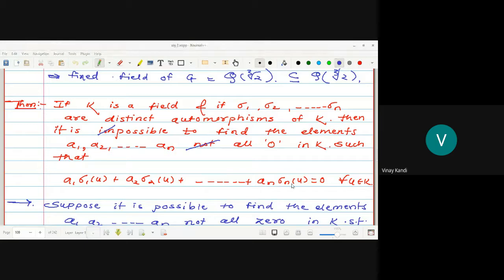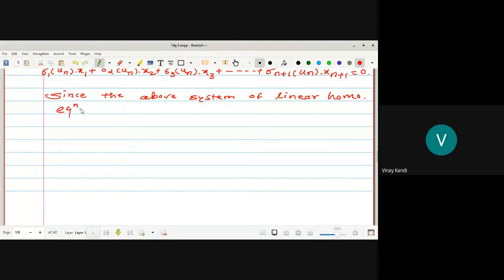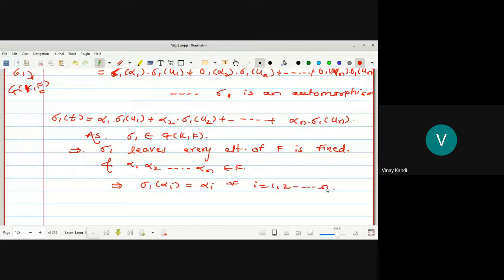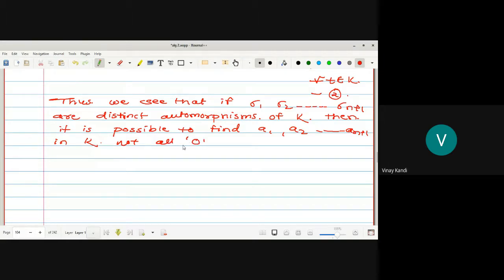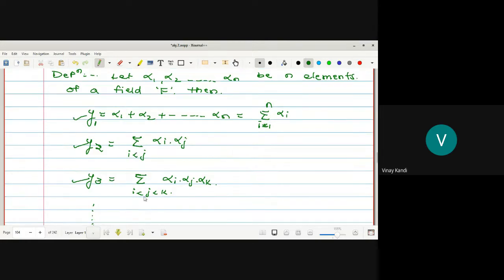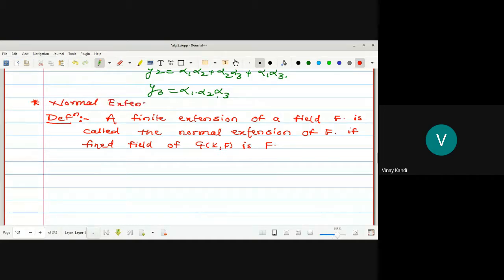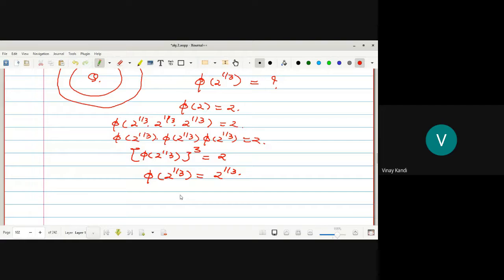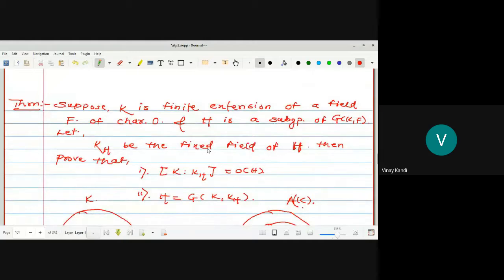algebra 2 lecture no 32